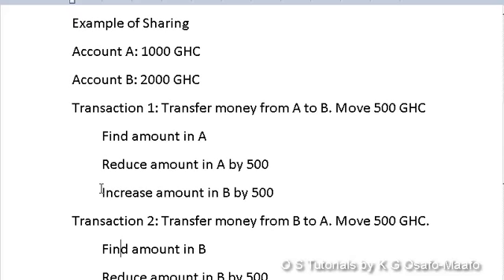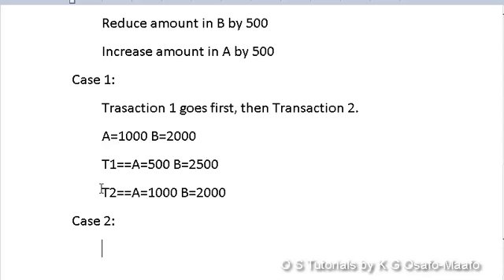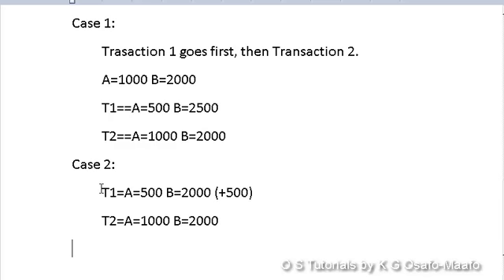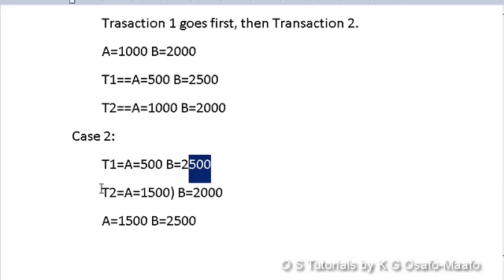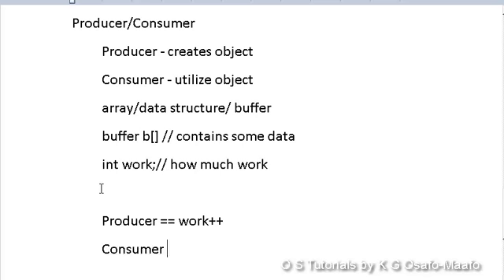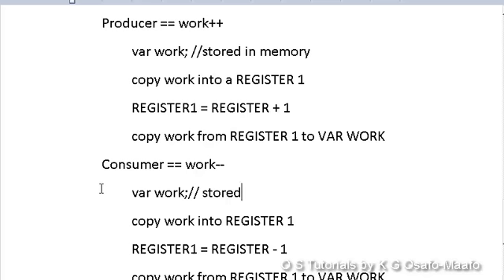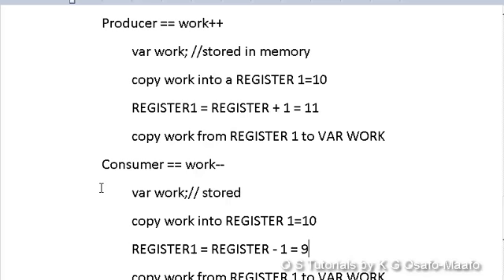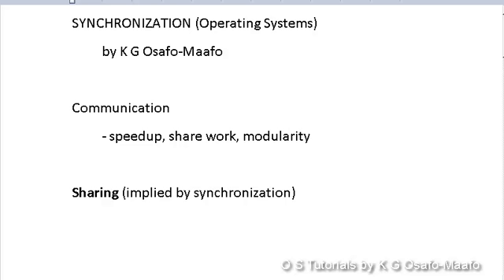os syncrhonization part1 synchronization race condition